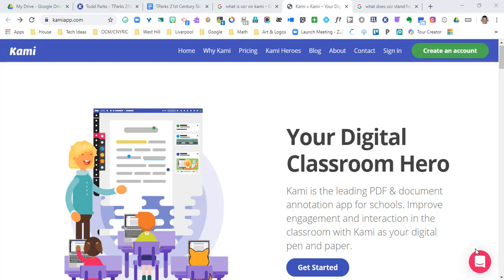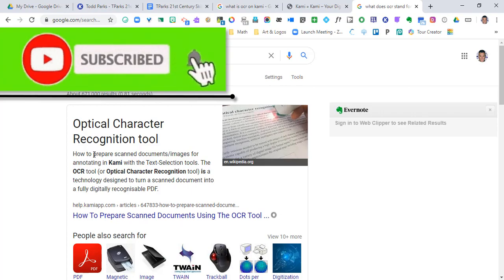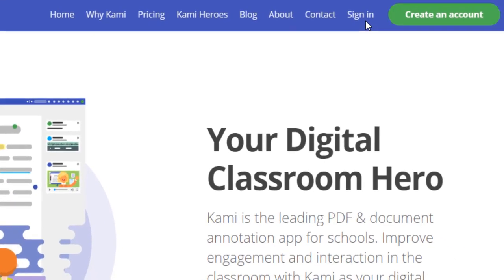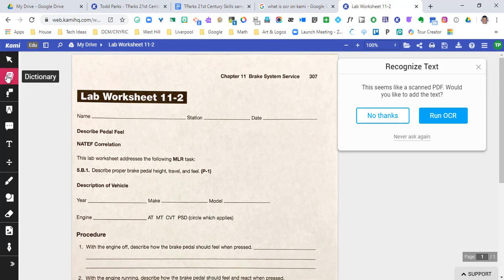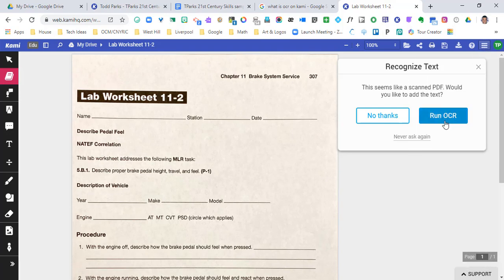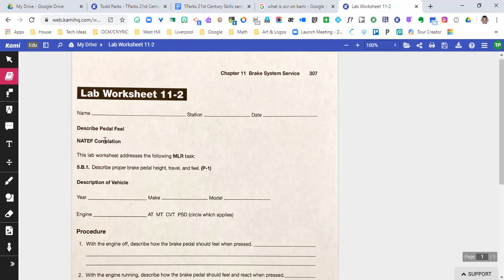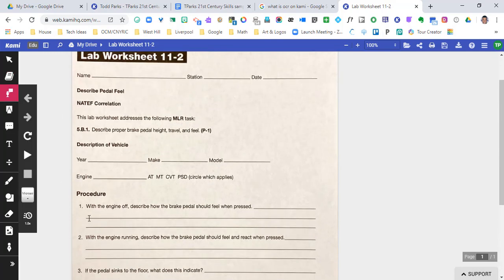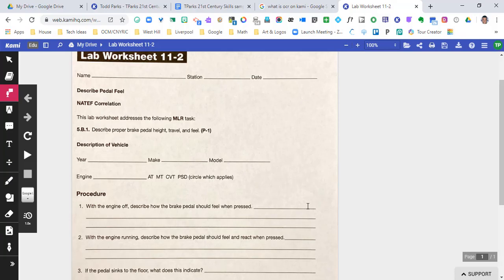Recognize Text in PDF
Teachers don't want to reinvent the wheel, but we have pdfs that can't be changed or even read out loud using computer programs for students that need the accommodation.  I show you how to take any scanned document and use Kami's powerful optical recognition tool (OCR) to make this possible!